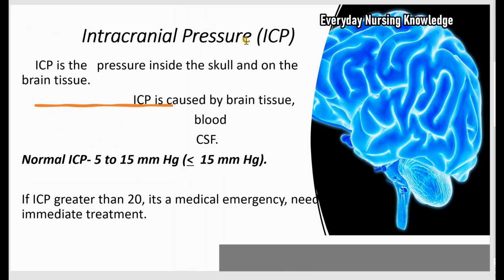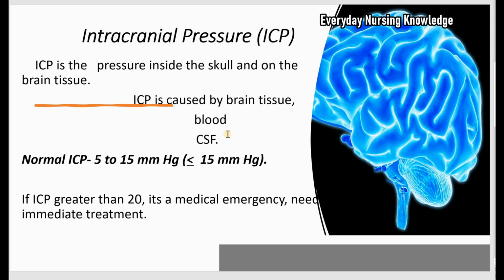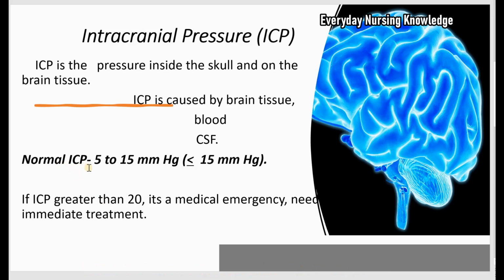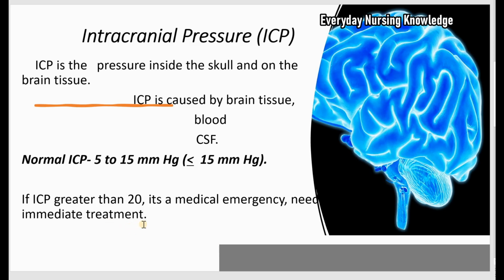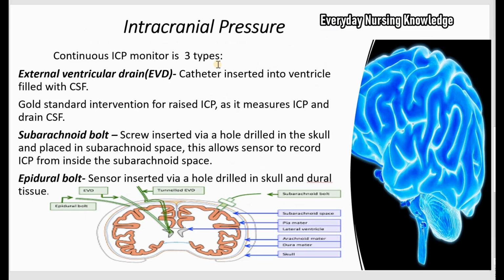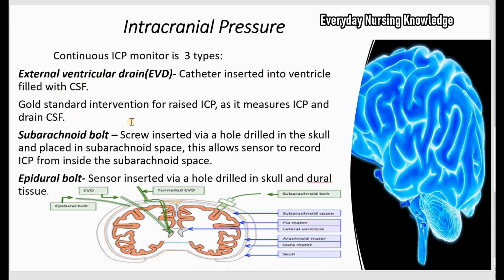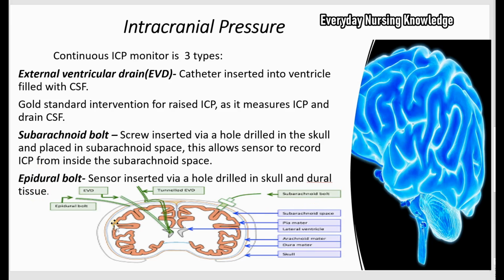What is Intracranial Pressure I Day 41 I Everyday Nursing Knowledge